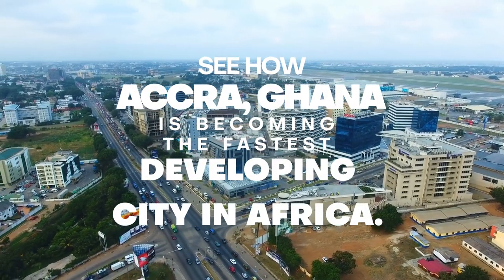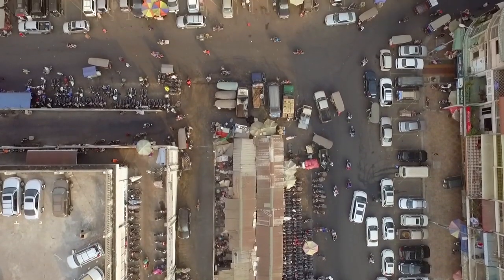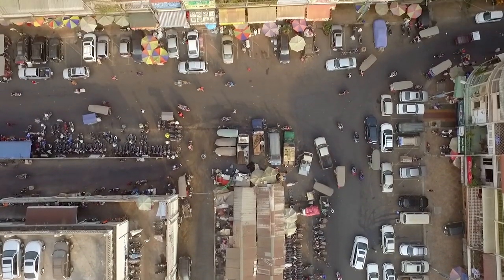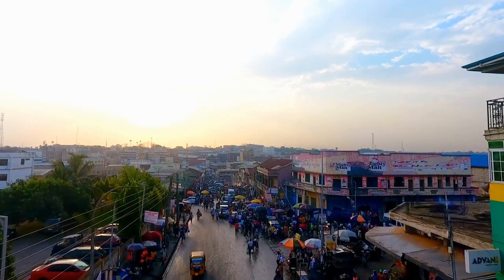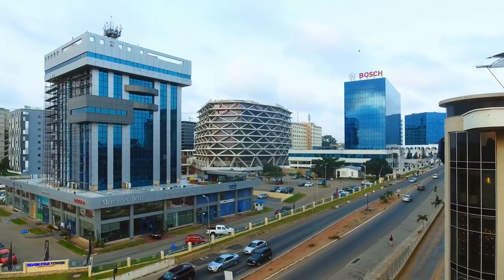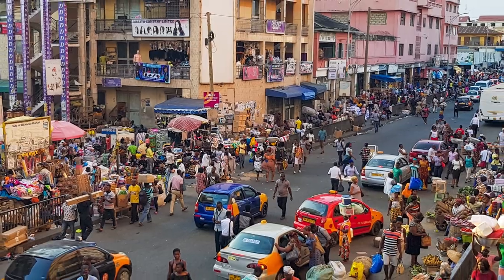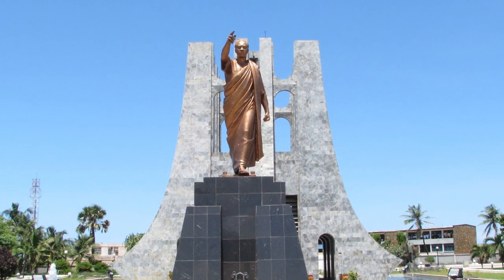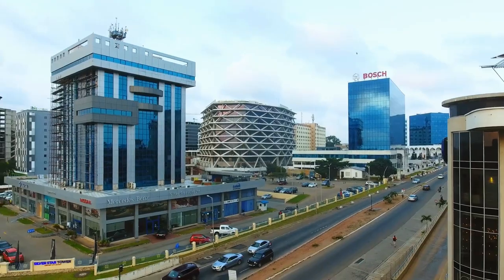See How Accra, Ghana Is Becoming The Fastest Developing City In Africa.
Accra is the economic and administrative center of the Greater Accra Region, as well as the anchor of the Greater Accra Metropolitan Area (GAMA), which has a population of roughly 4 million people, making it Africa’s thirteenth-largest metropolitan area. Accra was certified as a “Gamma” level global metropolis by the Globalization and World Cities Research Network think tank in 2020, suggesting a growing level of worldwide impact and connectednes. It houses important government and non-governmental ministries, insurance companies, bank headquarters, and large markets that import the majority of the food supply. Accra has a land area of 225.67 km2 (87.13 sq mi) and a population of 4.2 million people in 2020. It is divided into 12 local government districts: 11 municipal districts and the Accra Metropolitan District, which is the capital’s only district with city status. Accra was formed through the amalgamation of different towns around British Fort James, Dutch Fort Crêvecoeur (Usher Fort), and Danish Fort Christiansborg as Jamestown, Usshertown, and Christiansborg, respectively, and served as the capital of the British Gold Coast between 1877 and 1957. From 19th-century colonial architecture to modern skyscrapers and residential towers, the capital’s architecture reflects its past.
Welcome to Africa Reloaded. Thanks for joining us. In today’s video, we will be looking at how Accra is becoming Africa's fastest developed city. We shall be basing this development on certain factors like,  Economic growth, infrastructural development, industrial growth, Cost of living, tourism etc. If you find this video interesting, do well to share your experience with us in the comment section and also subscribe for more updates.